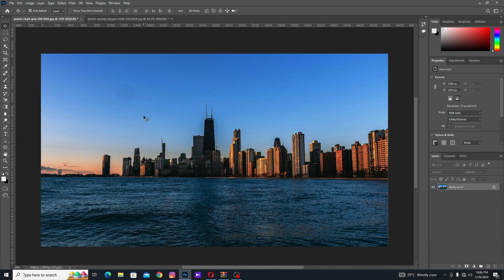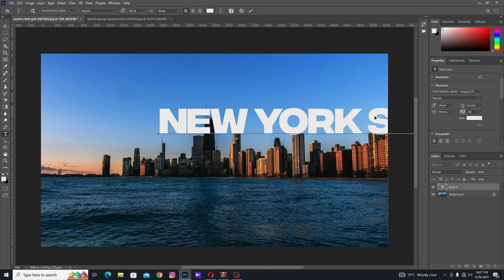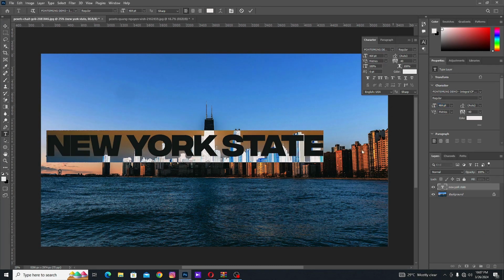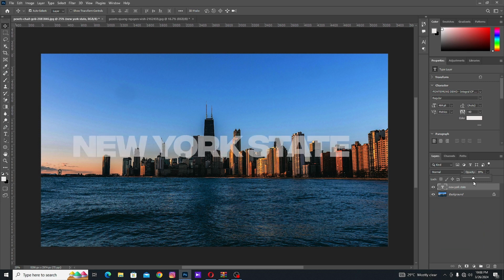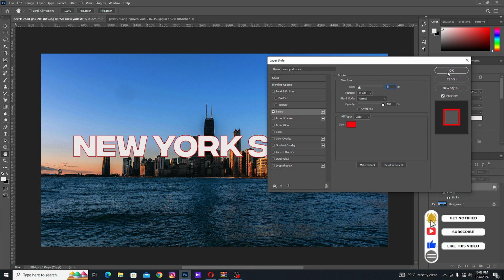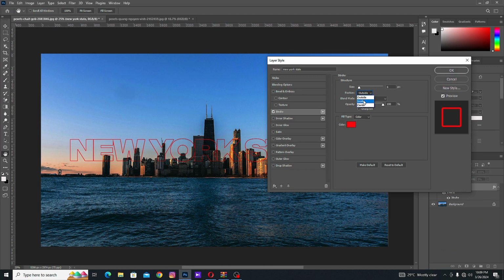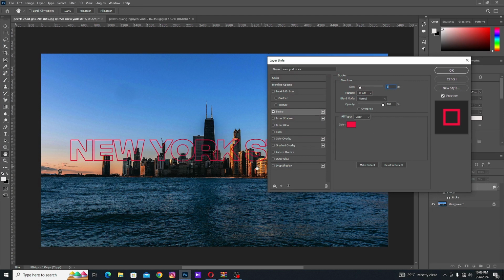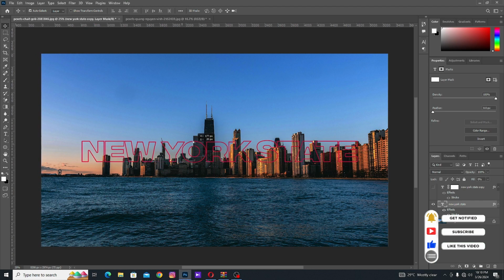how to outline text in photoshop 2024.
In this tutorial video, I'll show you how to outline your text in Photoshop. Photoshop does not have a quick outline or stroke option for text layers like Illustrator does, so I thought a tutorial On this would be helpful.